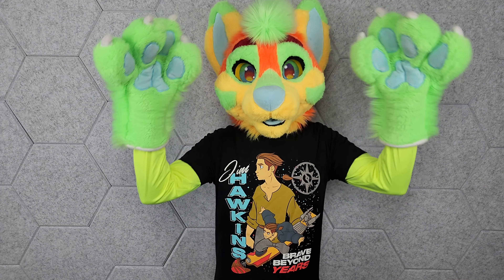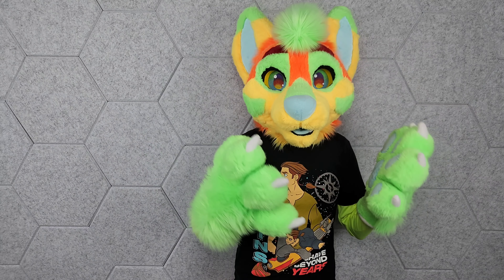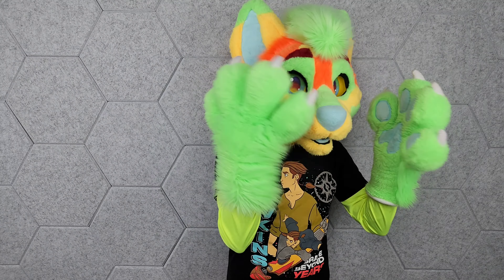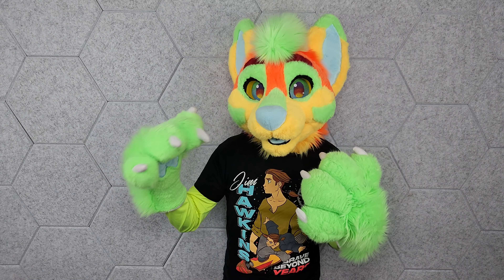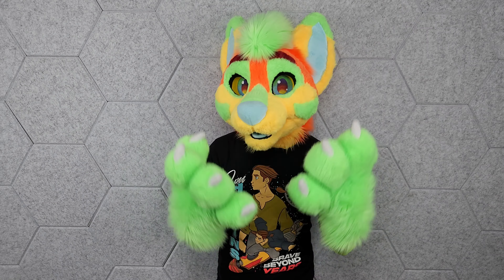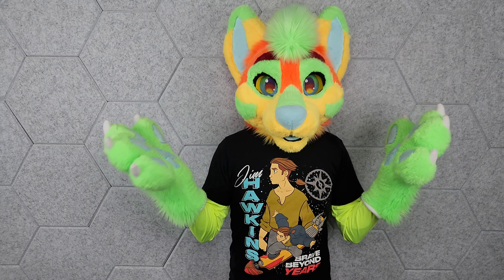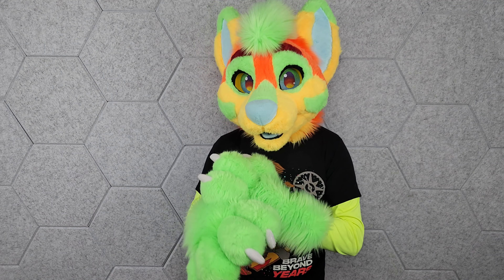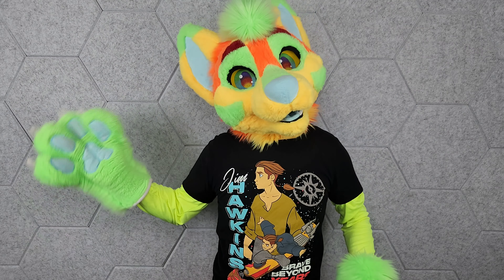Titan A.E. Review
Titan A.E. Movie Review

***If you see any ads on my videos, I didn't put them there and have no control over it. YouTube policy now allows them to put any ads on any videos they want regardless of if the uploader is a YouTube partner or not.***